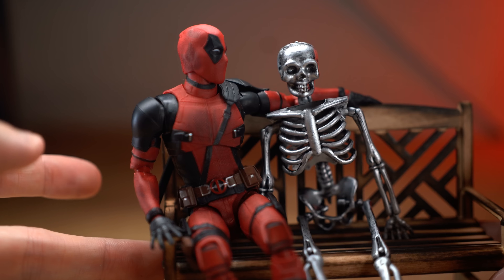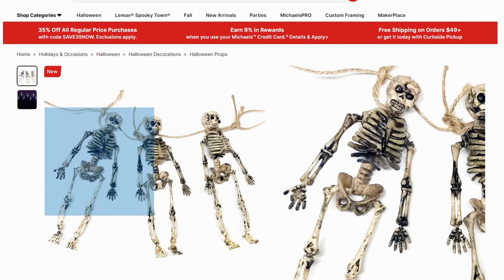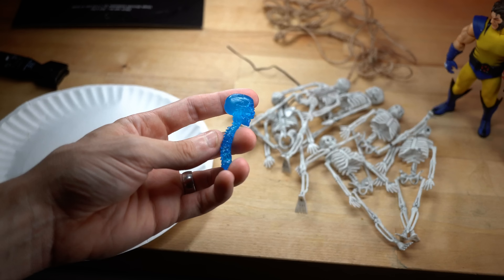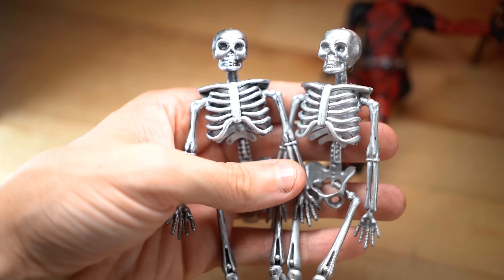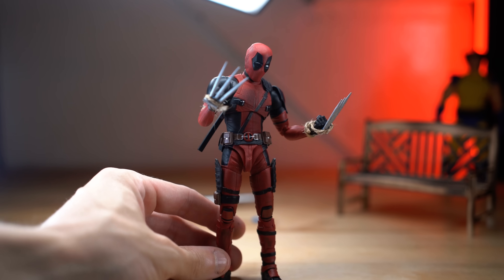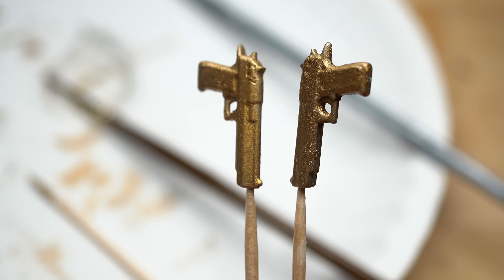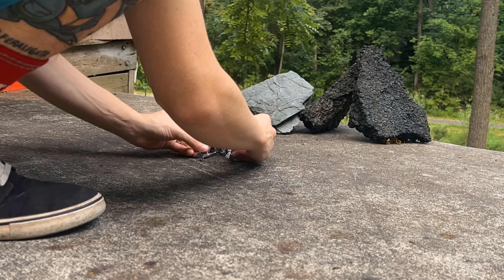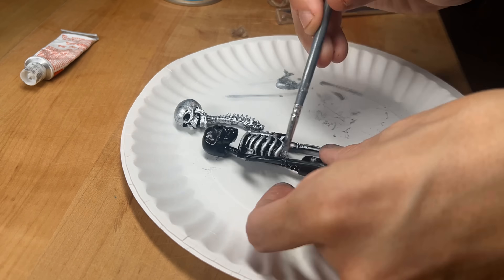The Deadpool Accessories WE NEED! Easy to make and super cheap!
So many great accessories that we don't have yet from Deadpool & Wolverine! So lets make them ourselves!

- More Skeletons
- Rub n Buff (All colors)
- Exacto Knife
- Paint Brushes
- Black Spray Paint
- Glossy Finish
- Blue Tack

- 00:00 - Intro
- 01:10 - Accessories
- 02:00 - Skeletons
- 07:40 - Claws
- 09:43 - Golden Guns
- 11:54 - Toy Photo Setup
- 13:54 - Taking the Shot!
- 14:38 - Final Verdict